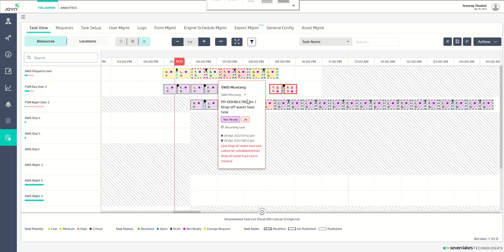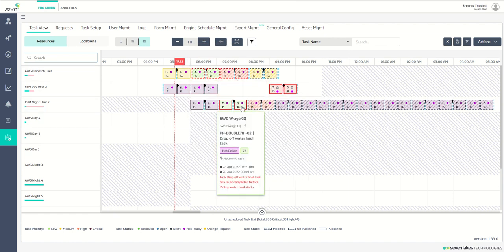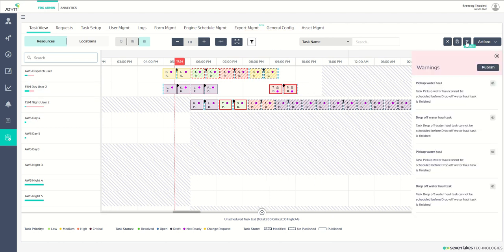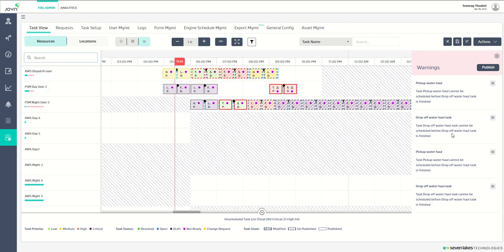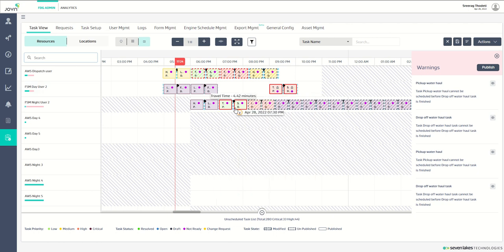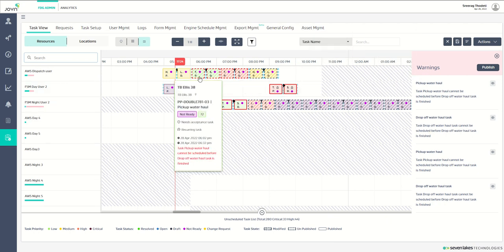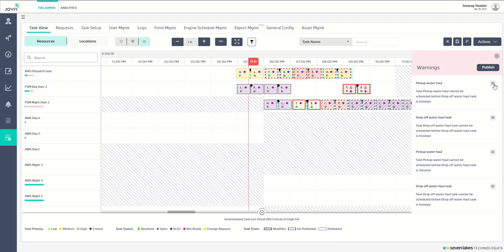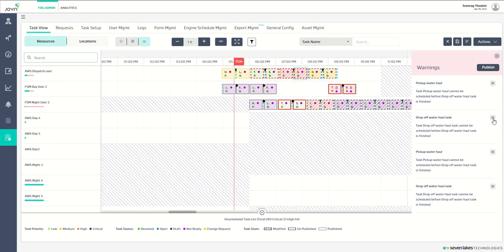Error messages for Published schedule